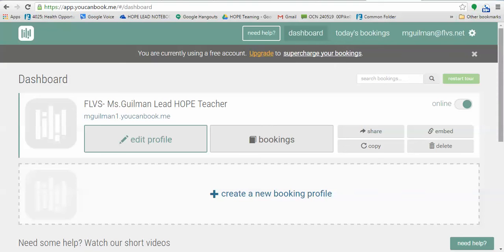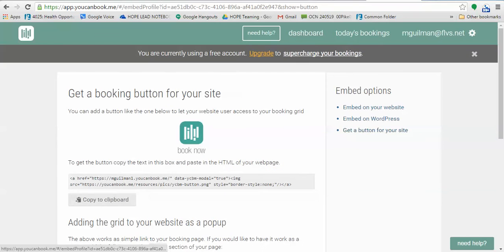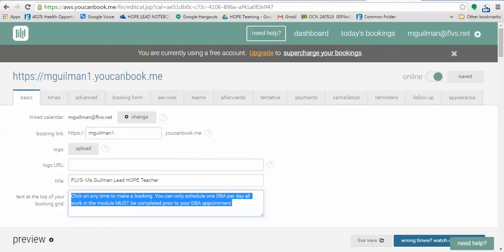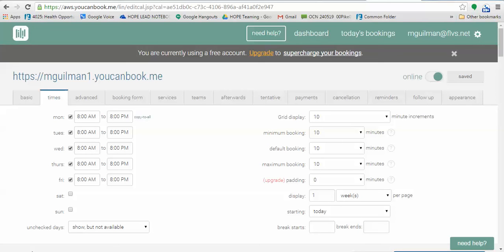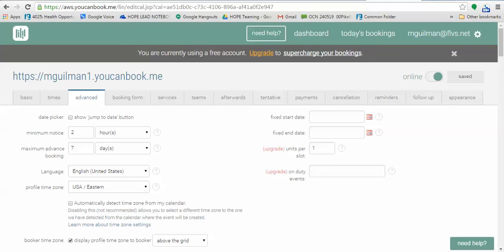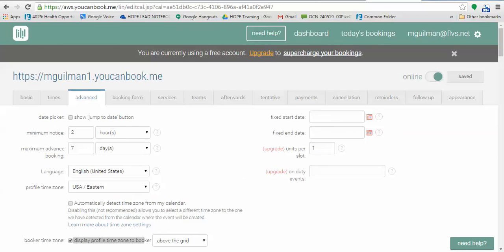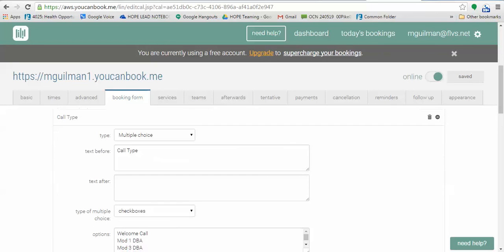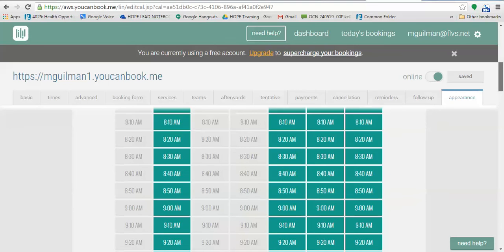YCBM Edit Profile